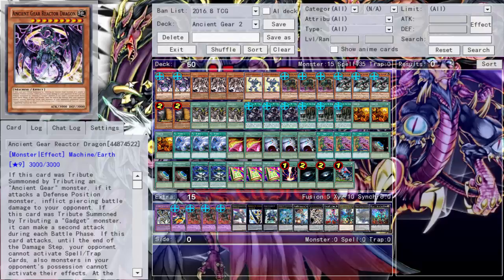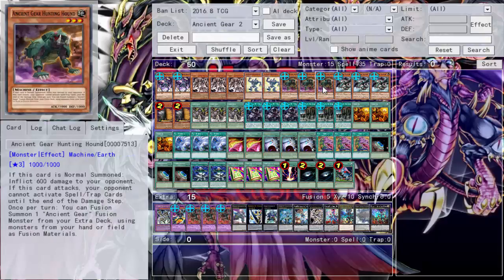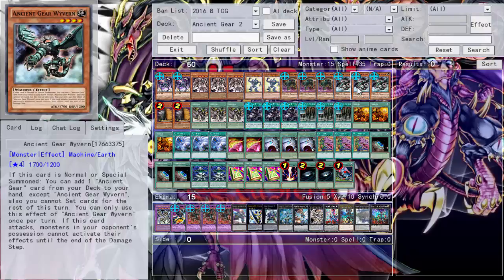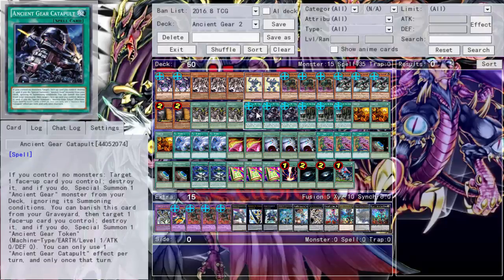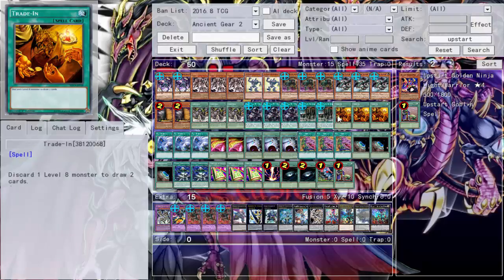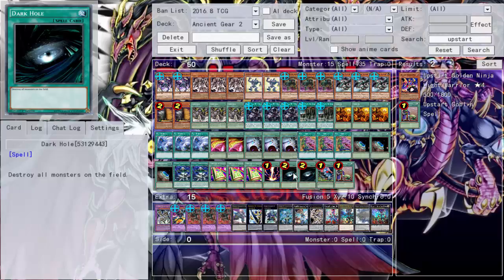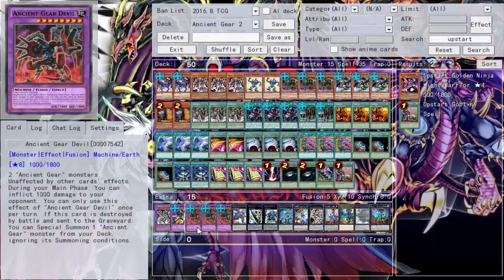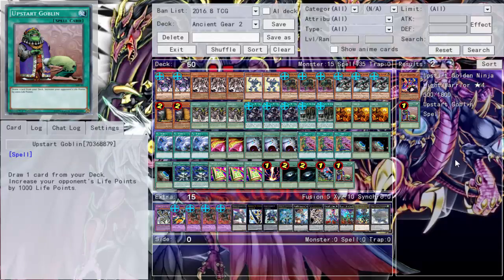Daily Duels: Ancient Gear Deck Profile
Hey and welcome to Daily Duels. This is a series where I will be posting a video each weekday dueling with a different deck at 2:00 pm pacific (5:00 pm eastern). There are even tag duels with other yugitubers. For now this is how each day will be scheduled:

Monday - Magician Girls
Tuesday - Hieratics (Tagging)
Wednesday - Mecha Phantom Beasts
Thursday - Gaia the Fierce Knight (Tagging)
Friday - Triamids